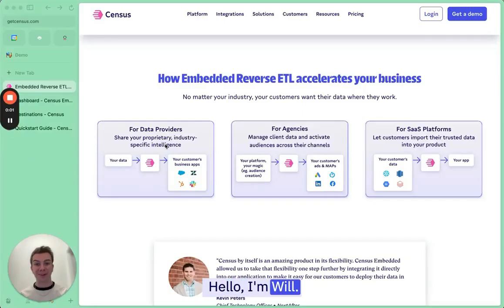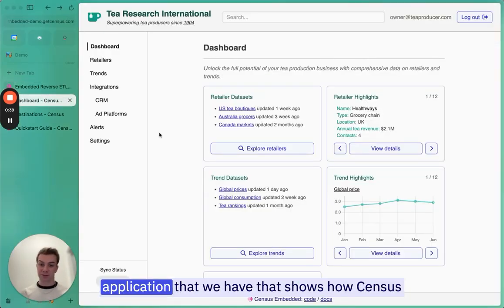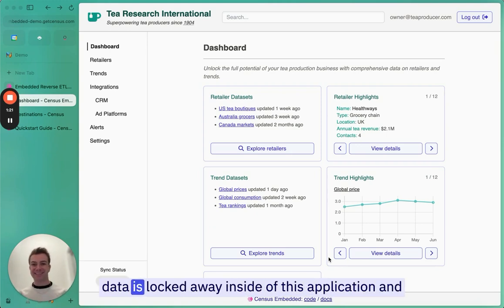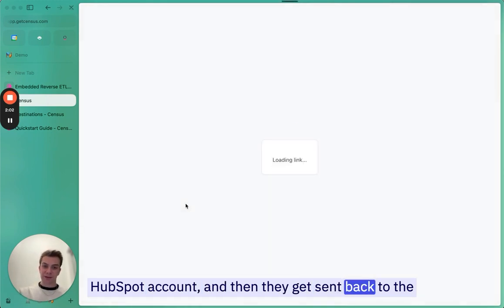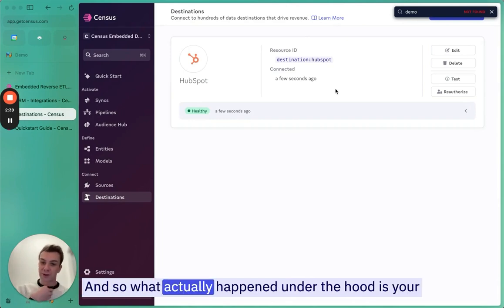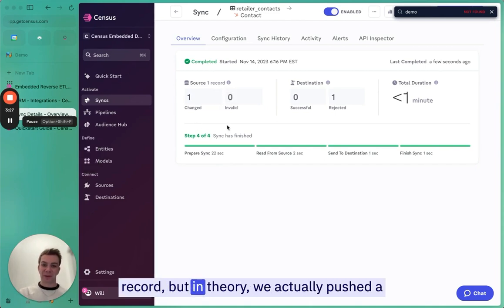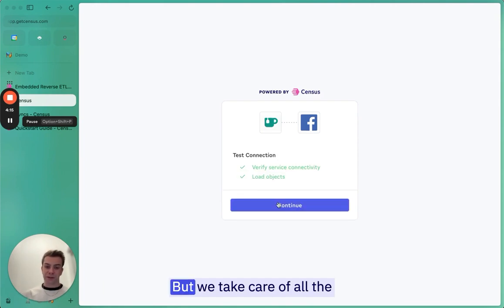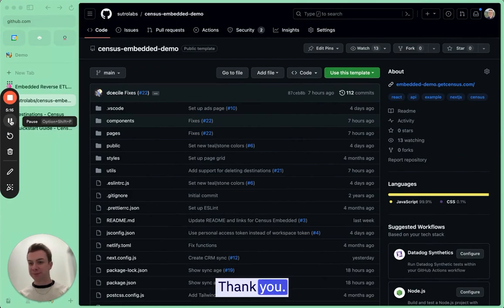Demo: Census Embedded Reverse ETL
Census Embedded enables any business to offer best-in-class Reverse ETL capabilities directly within their application. Designed with developers in mind, it ensures an effortless and secure embedding process.

Census Embedded includes:
- Census Connect: A streamlined client-side workflow to simplify credential collection while maintaining a friendly user experience.

- 200+ Reverse ETL connectors out-of-the-box: Data sources include 25+ warehouses and data destinations include hundreds of business tools.

- Expanded Developer API: We leveled up our docs and the API to be able to handle the needs of embedded solutions and give you the flexibility to sync data however you need it.

- Efficient Monitoring: Manage and monitor seamlessly via the Census interface or API, ensuring operational excellence with minimal effort.

If your business is in one of these categories, let’s talk about Embedded Reverse ETL:

🔗 Data providers like ZoomInfo, Apollo, G2 — Get proprietary data into the tools your customers use every day
🔗 Agencies like Ogilvy and Omnicom — Manage client data and activate audiences across clients’ owned and paid channels
🔗 SaaS platforms who want to become warehouse-native — Let customers import data from 25+ sources into your platform